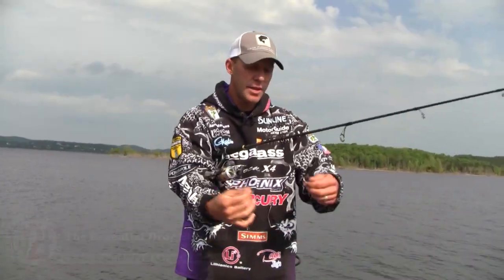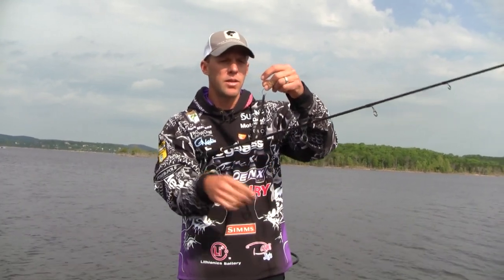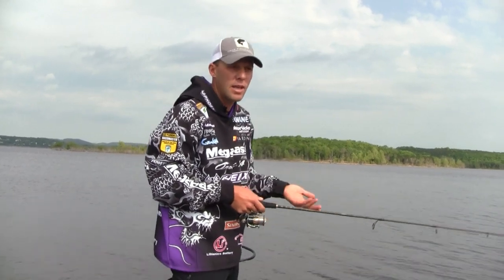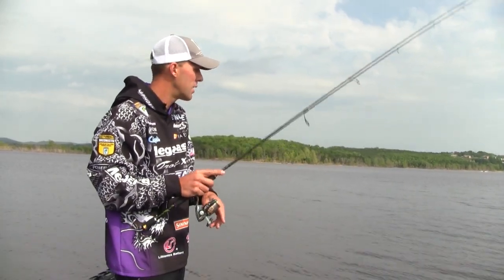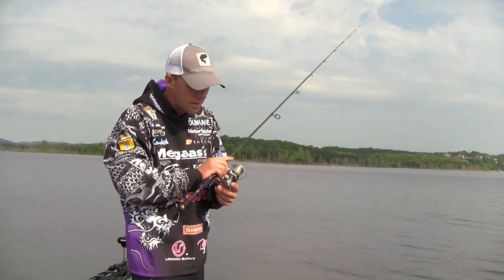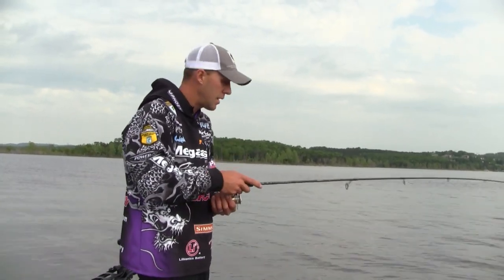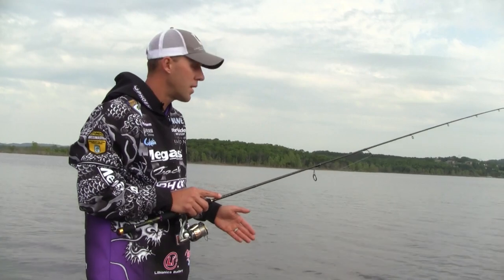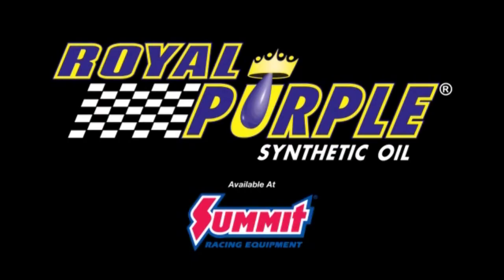How to Drop Shot (Everything You Need to Know)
This is the last video you ever need to watch on how to drop shot fish for bass. It's nothing but Aaron Martens walking you through the how and why to fish a drop shot and how to approach the fish and the tackle, options and more. It's long but worth 10 minutes of your time to understand how he's had more success with a drop shot than any professional angler in the history of bass fishing.